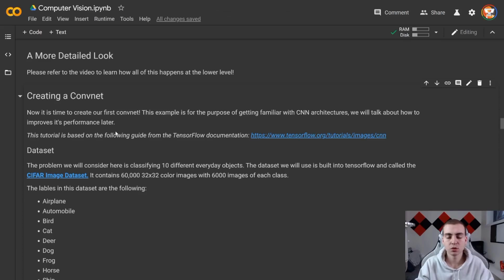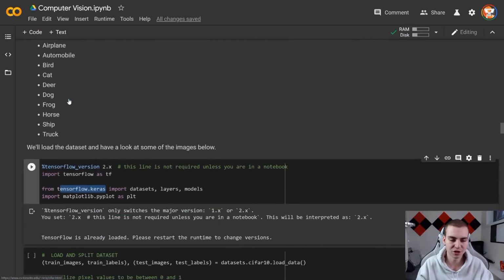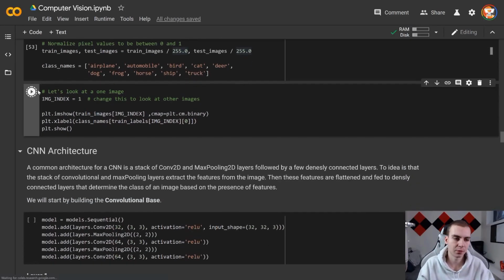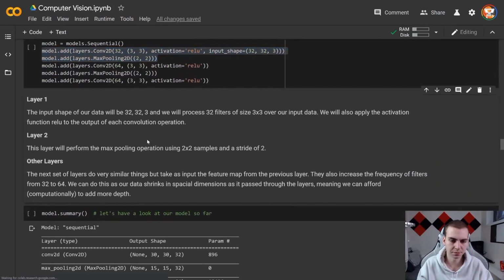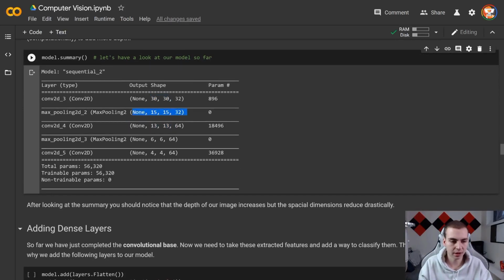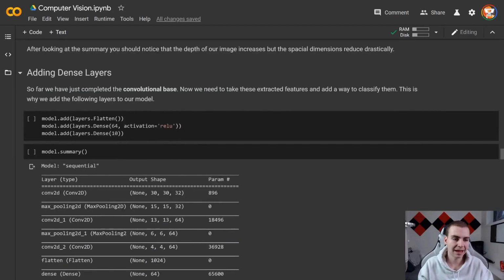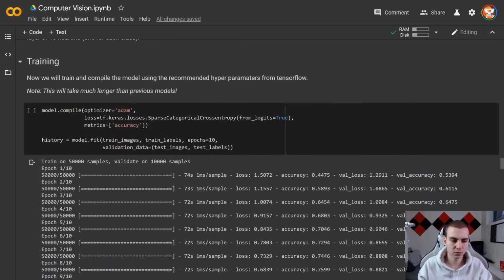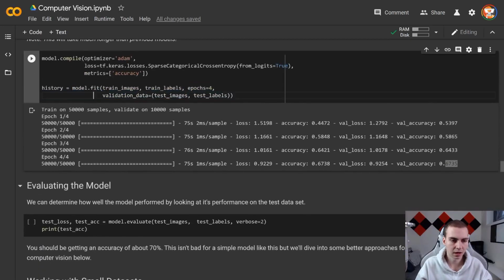Convolutional Neural Networks C - TensorFlow 2.0 Course